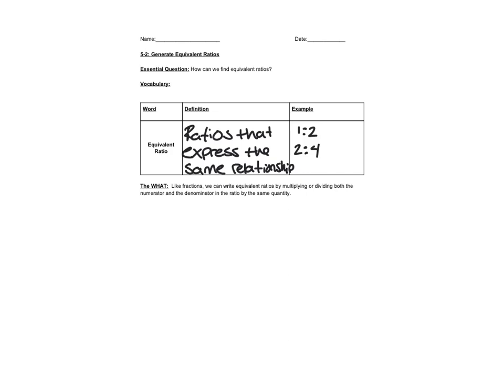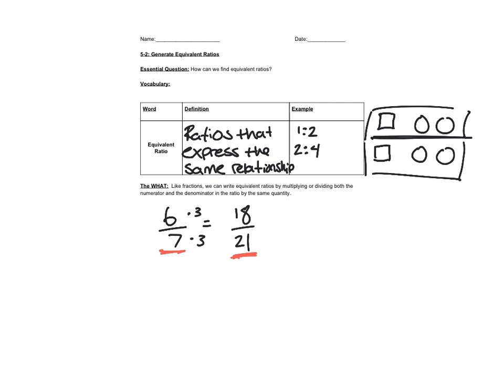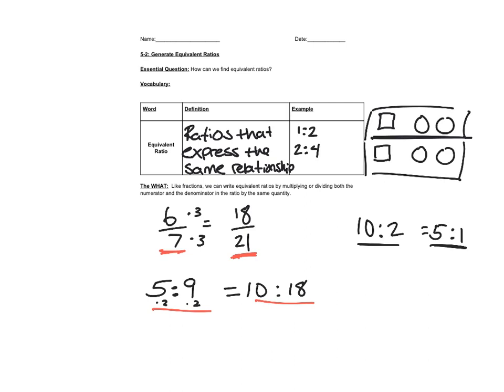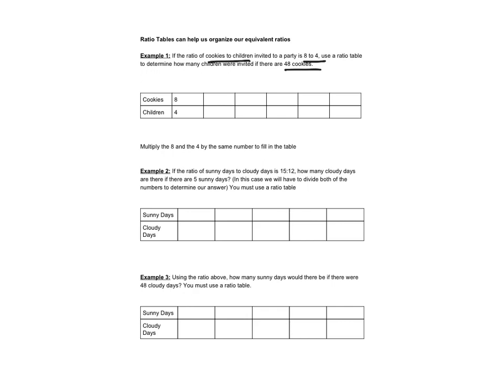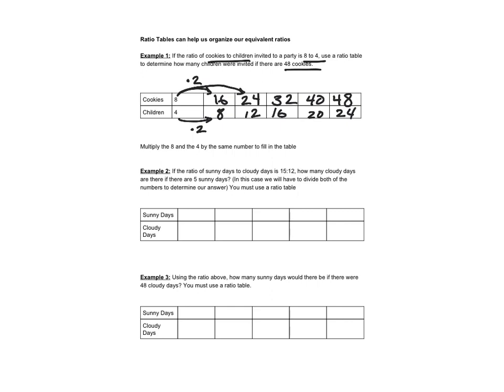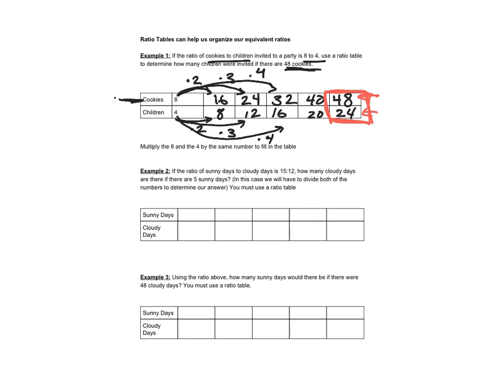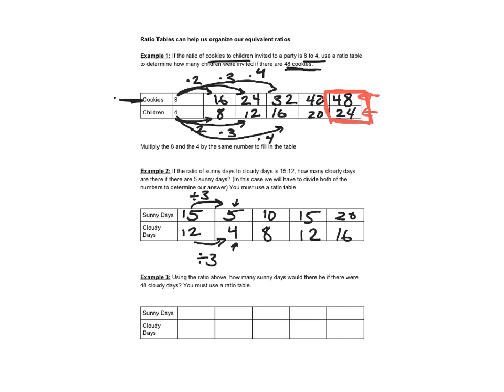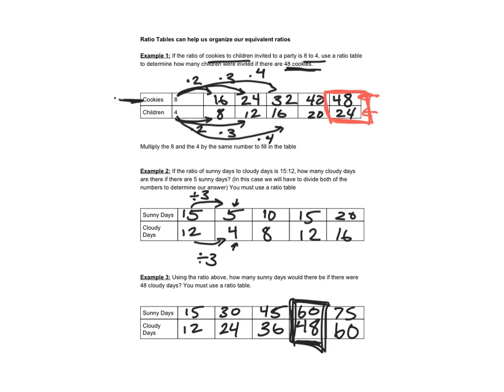Generating Equivalent Ratios Using Ratio Tables